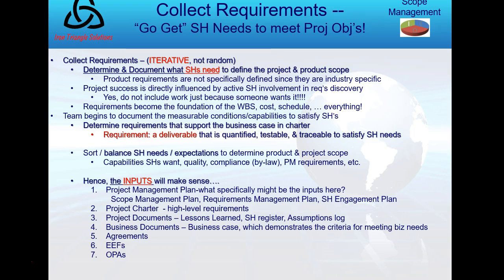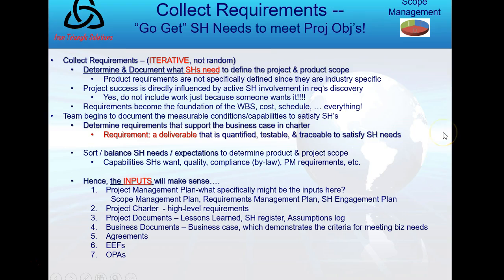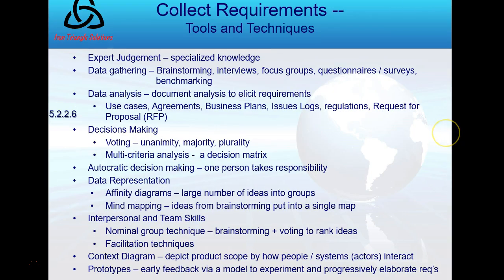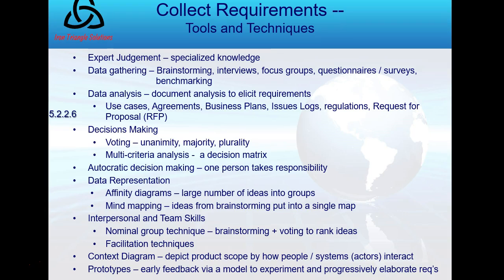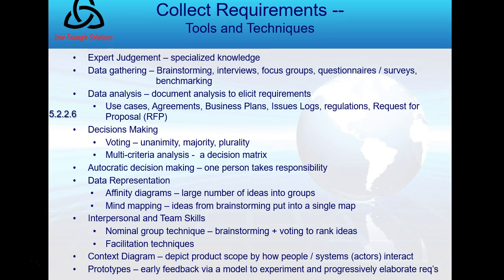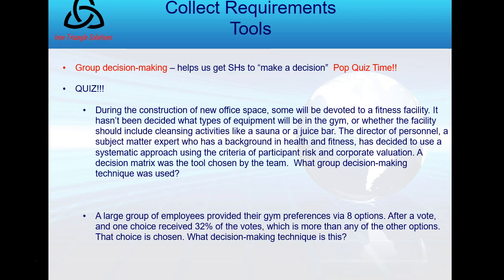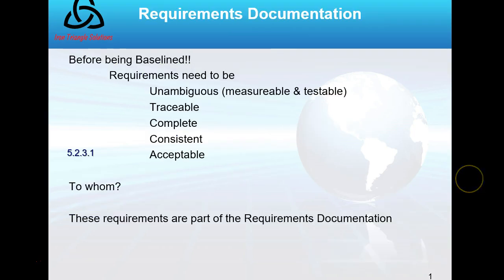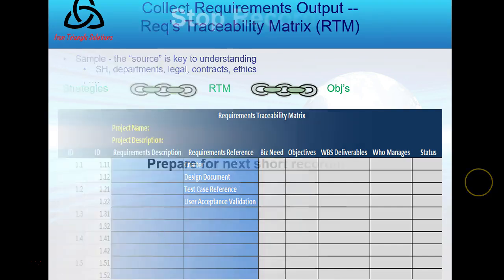Week 4 Lecture 3 Collect Requirements